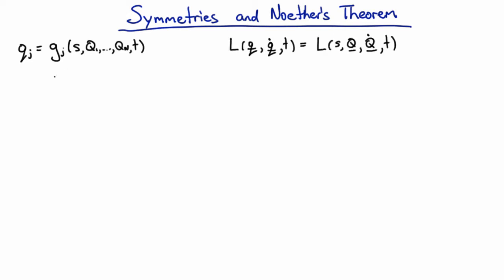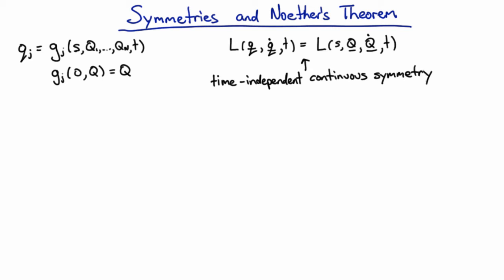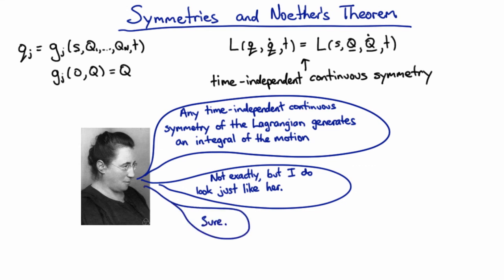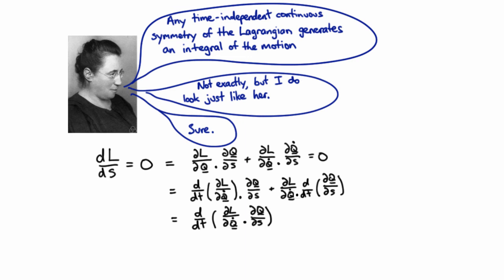Phys3001 Lecture 5.3